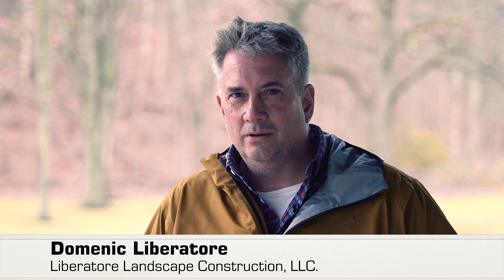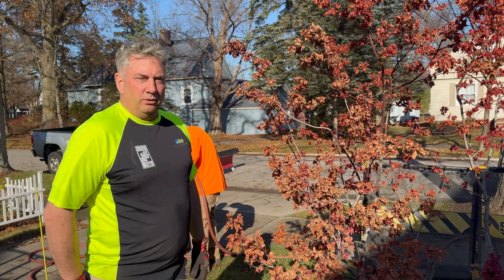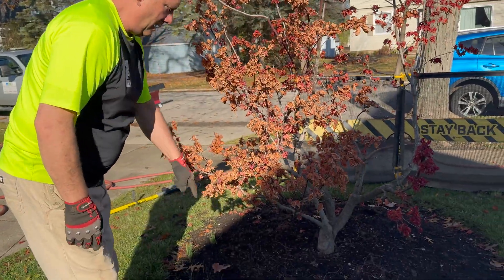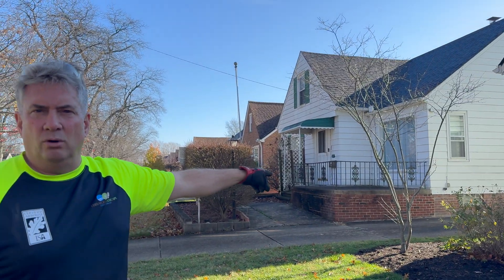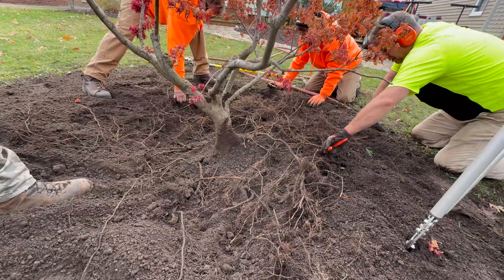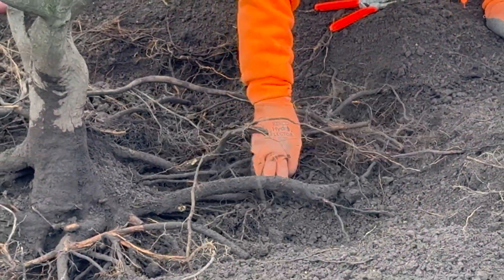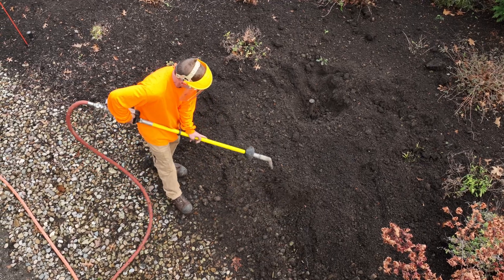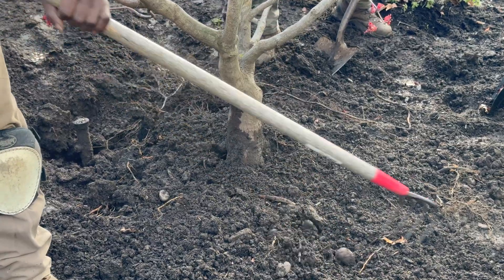Watch a Bare Root Tree Transplant using an AirSpade.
We recently filmed Domenic Liberatore of  Liberatore Landscape Construction LLC conducting a  Bare Root Transplant of a Japanese Maple using and AirSpade 5000 Arbor Kit. Using an AirSpade made this operation possible because the crew was able to remove the tree without damage and keeping all of the fine roots intact. Watch this Case Study to see the procedure.

Special Thanks to Liberatore Landscape Construction LLC